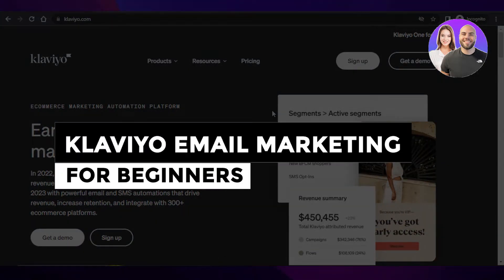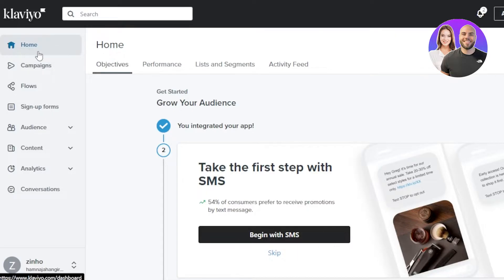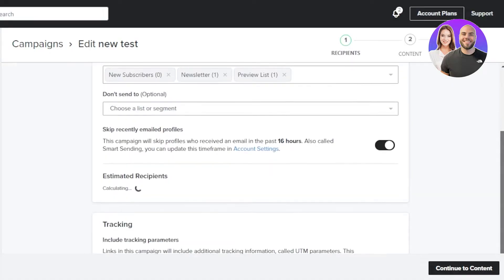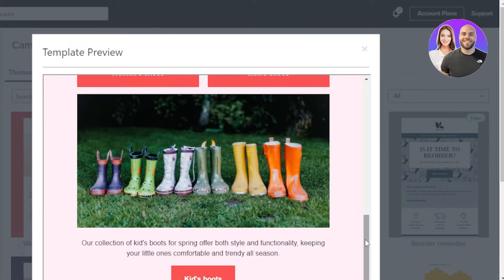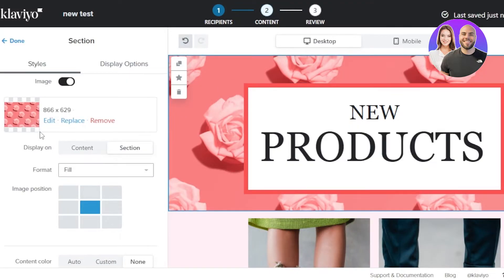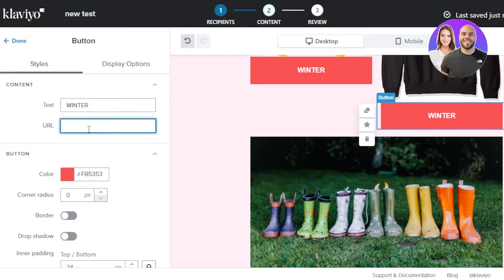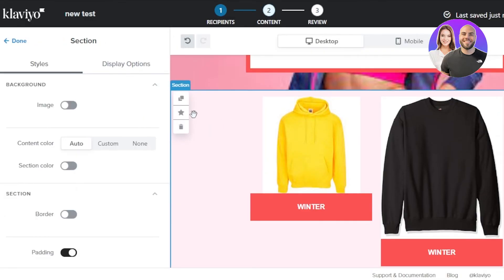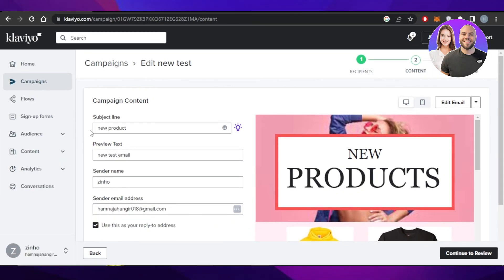How To Setup Klaviyo 2026 | Klaviyo Email Marketing (For Beginners)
In this video, we show you step-by-step how to set up Klaviyo. Learn how to create email campaigns, automate flows, and grow your marketing efforts—even if you’re a complete beginner.